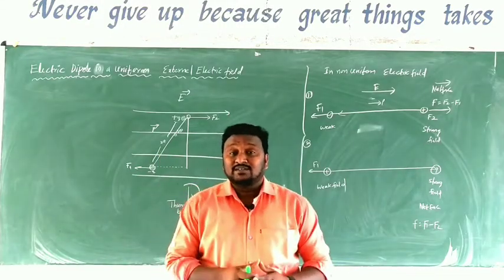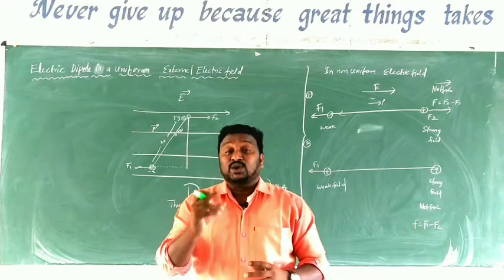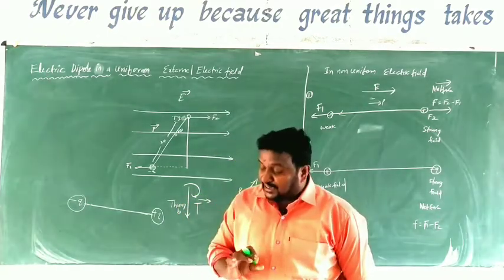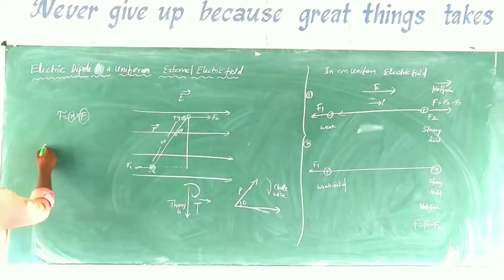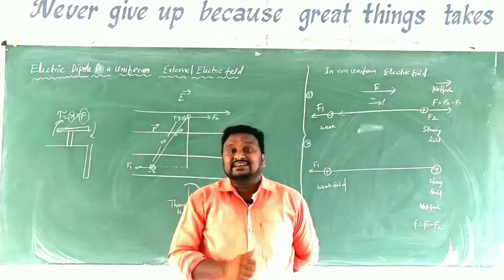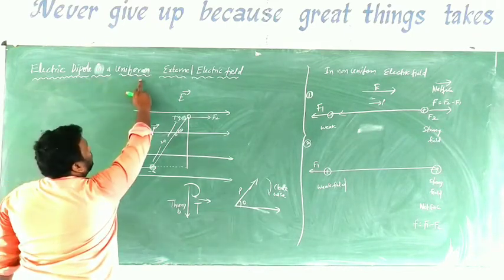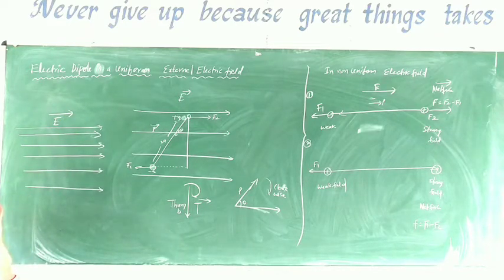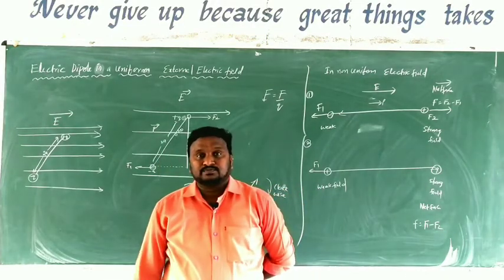couple acting on a electric dipole in a uniform electric field| class12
In this video, we'll explore the concept of a couple acting on an electric dipole in a uniform electric field, with a detailed explanation for class 12 students.

Understanding the concept of a couple is essential for success in physics, and this video will provide a clear explanation using an electric dipole in a uniform electric field as an example. Get ready to master this topic for your class 12 exams!
Learn about the concept of electric dipole and how it behaves in a uniform electric field in this informative video. Perfect for those studying class 12 physics! Understand the couple acting on an electric dipole and how to calculate it for maximum understanding. class12 electricdipole uniforIn this class 12 physics tutorial, we'll explore the concept of a couple acting on an electric dipole in a uniform electric field. Understanding this concept is crucial for mastering your physics coursework. Watch this video to learn more!couple acting on a electric dipole in a uniform electric field.